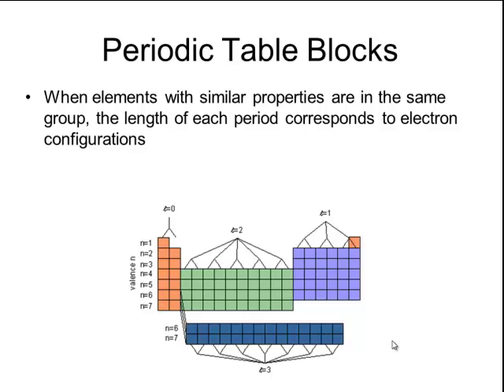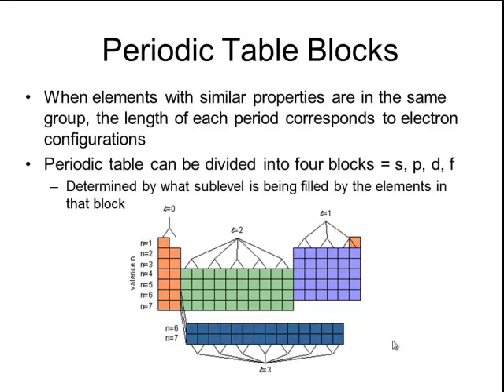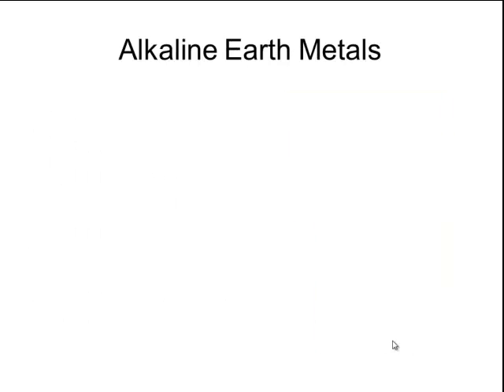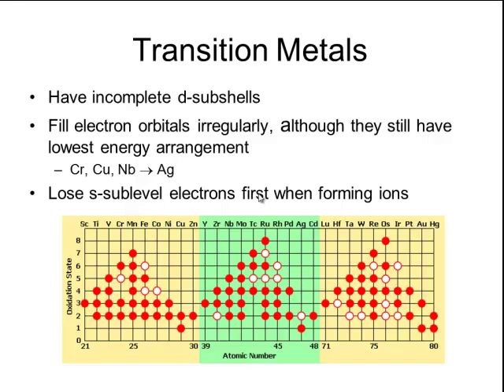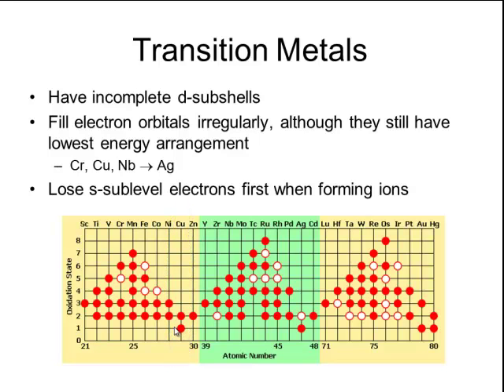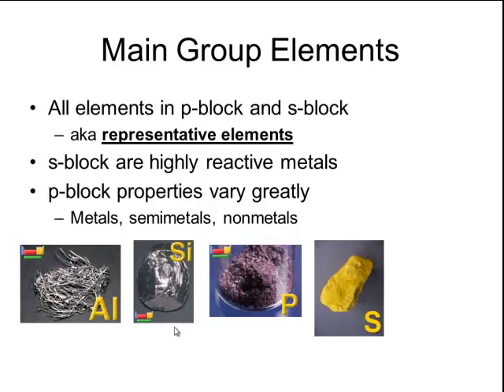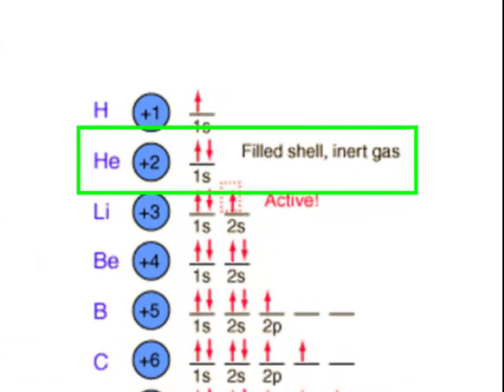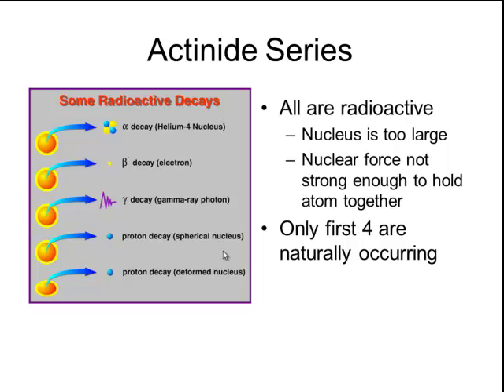Periodic 5.2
Characteristic properties of the main blocks and groups of the periodic table.